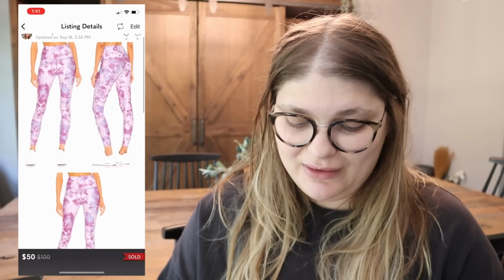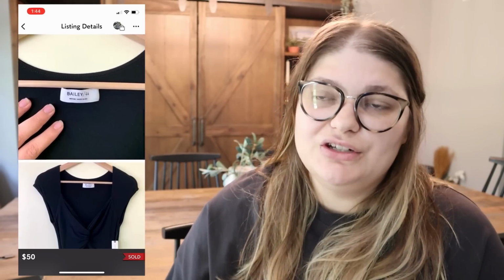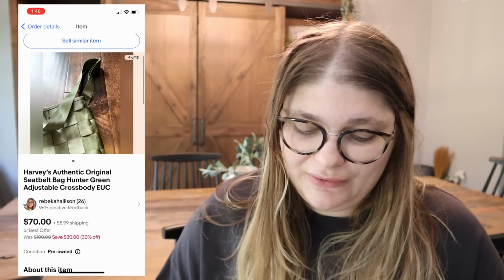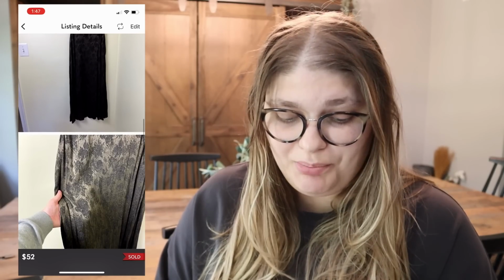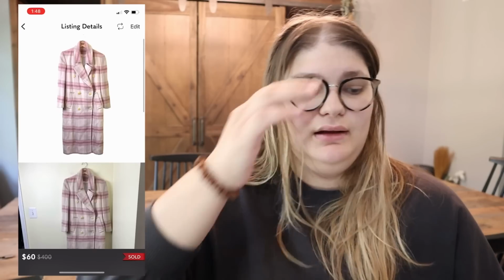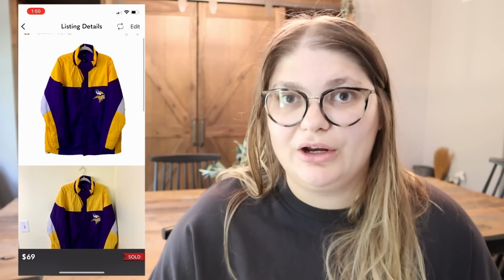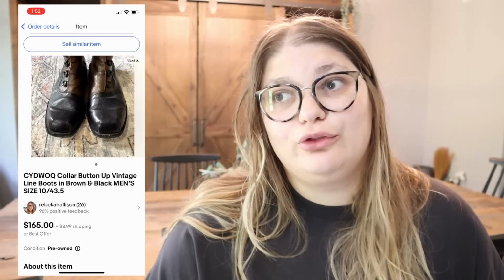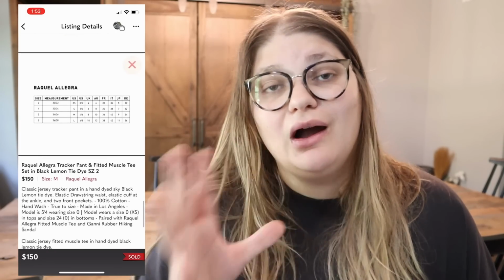What I Sold For BIG $$$ on Poshmark & eBay in September 2023!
I sold hundreds of pieces of clothing last month on Poshmark, eBay, Mercari, and Whatnot, and ended up making thousands of dollars. Reselling online is a huge opportunity, and I am here to share with you guys what pieces are worth picking up to flip, and what brands have done well for me! Hopefully you like these insights into my online business! And don't forget to try out Vendoo too! :)

Try out Vendoo for FREE!

XOXO
Bekah